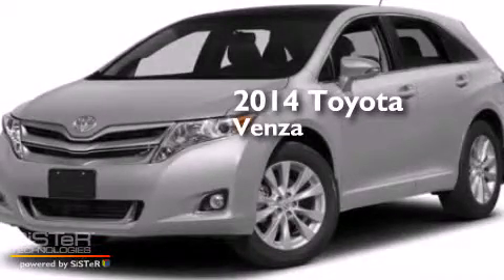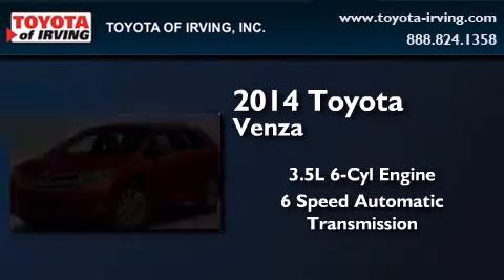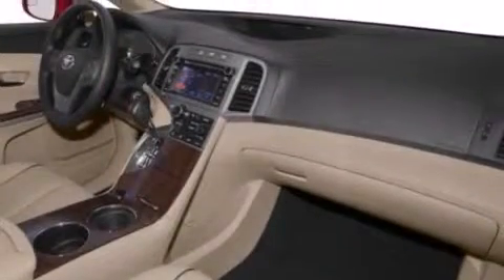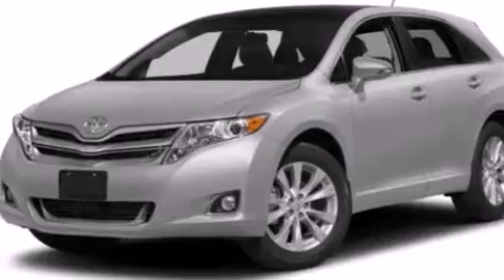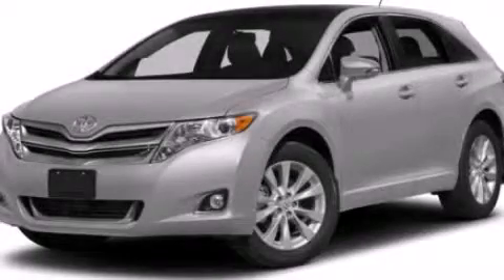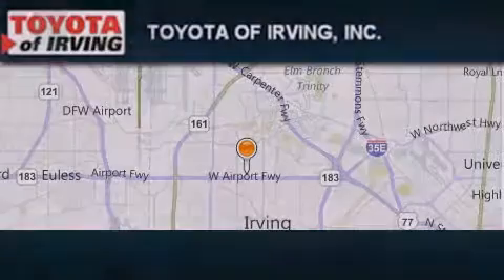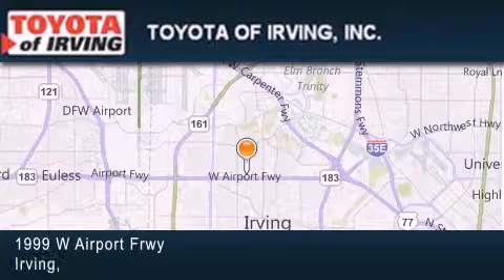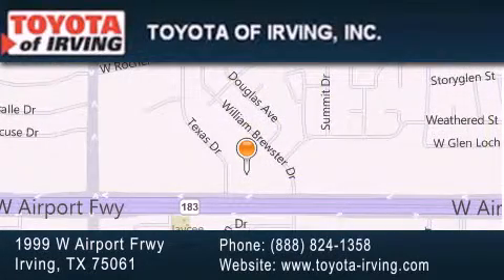2014 Toyota Venza Dallas TX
We've been honored to serve the Irving TX area , we promise that your experience at our dealership will exceed your expectations ! Year : 2014 Make : Toyota Model : Venza Engine : Regular Unleaded V-6 3.5 L/211 Trans . : Automatic Exterior : Classic Silver Metallic Miles : 4 Toyota of Irving 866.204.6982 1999 W. Airport Frwy Irving , TX 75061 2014 Toyota Venza Irving TX